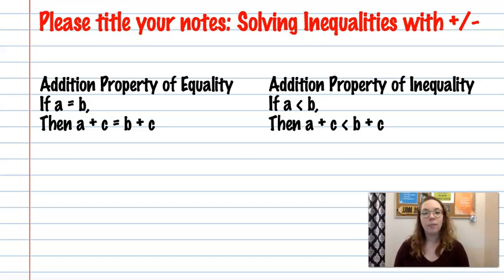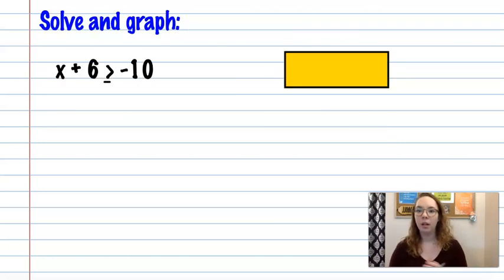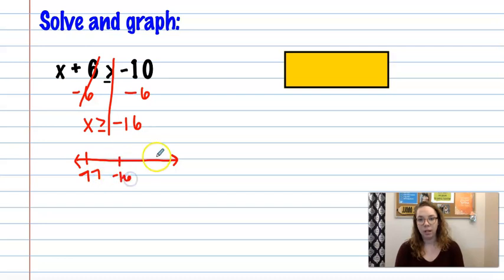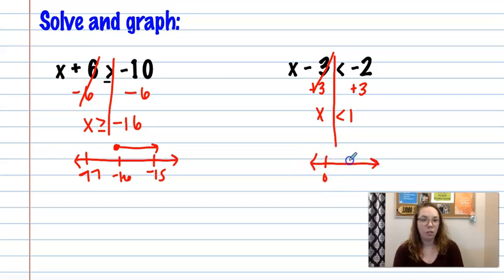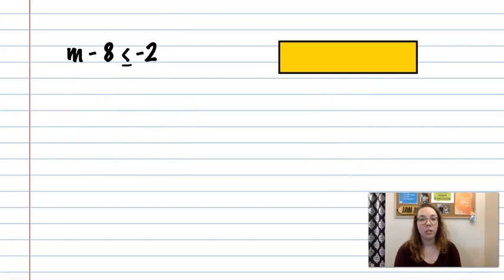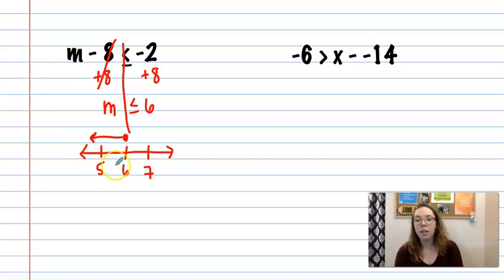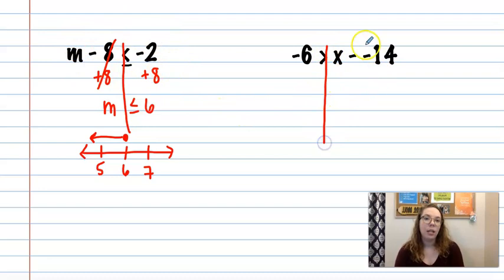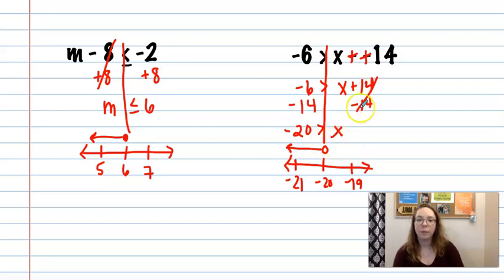Solving Inequalities with Addition and Subtraction